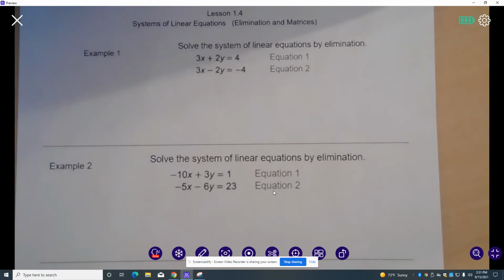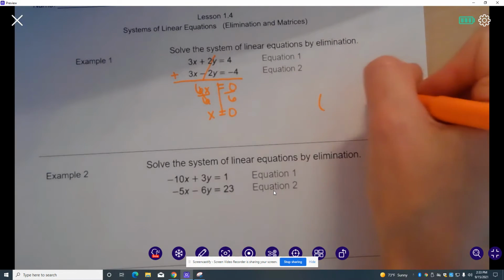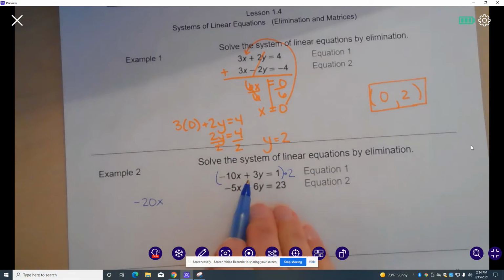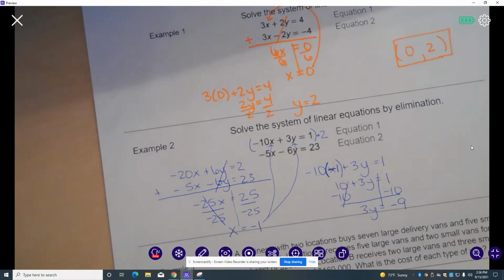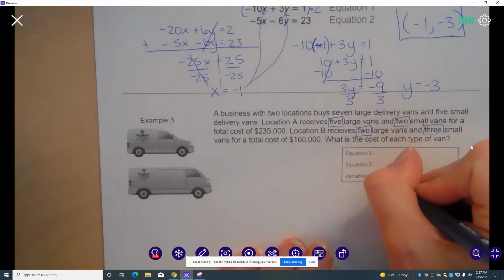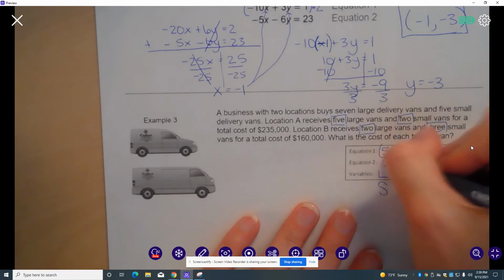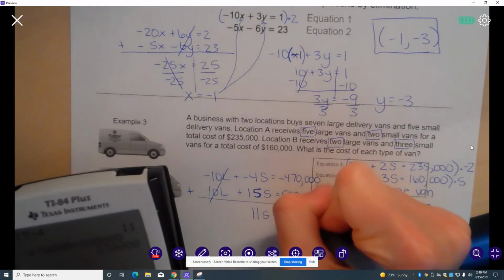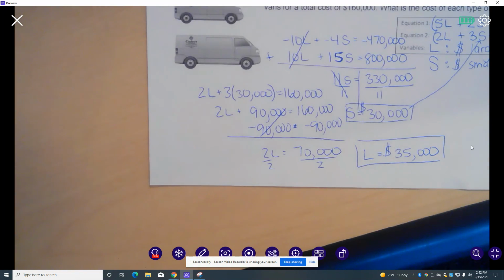Alg 2 STEM: Lesson 1.4 Extra Notes Page Examples 1-3